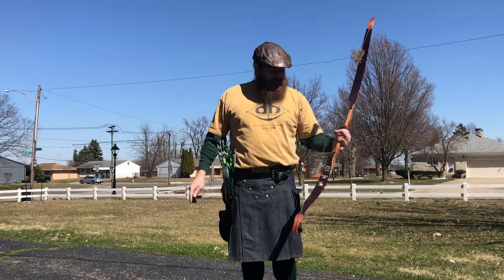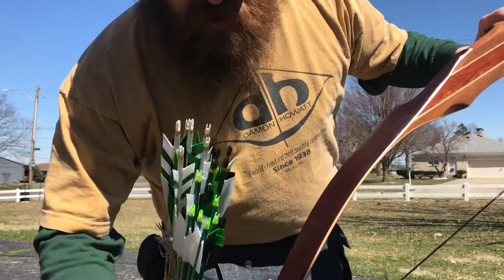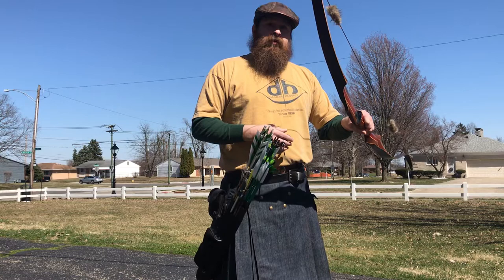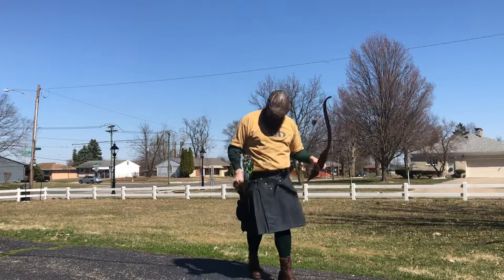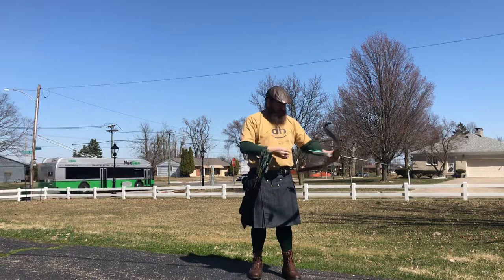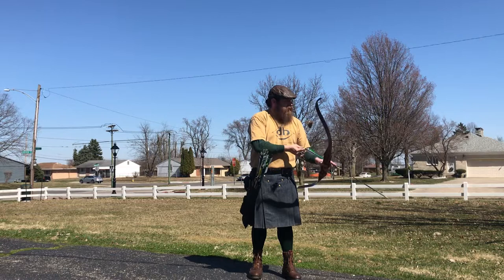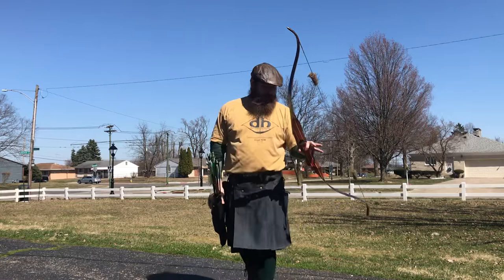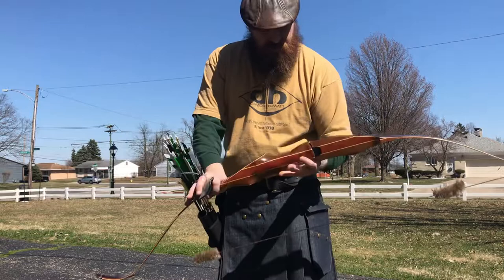Vampires or not this Hunter is a SLAYER!!! Shooting a 1 of 2 made 2020 brown limb Hunter 62" recurve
Shooting this rare (one of only 2 ever made) 2020 Damon Howatt/Martin archery -special order brown fiberglass limb- Hunter 62" AMO recurve bow.

To see the newest version of this bow as well as the full line of Damon Howatt traditional bows (and Martin Archery compounds) be sure to visit: